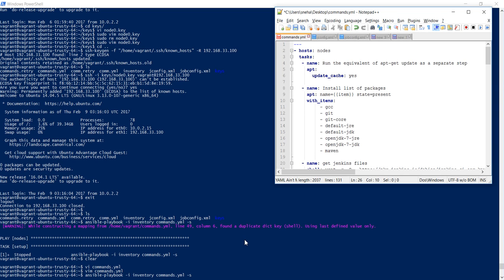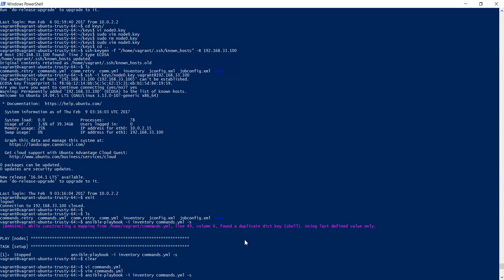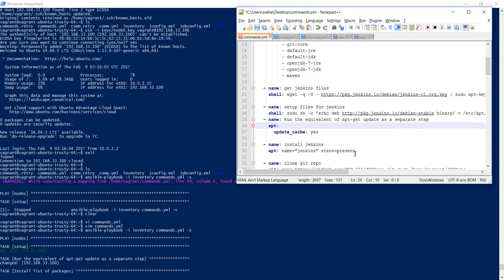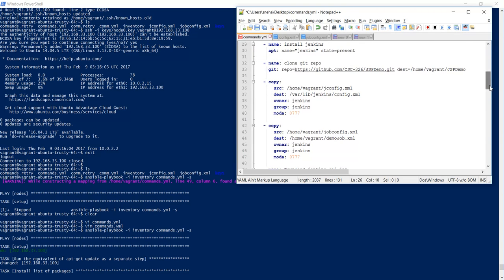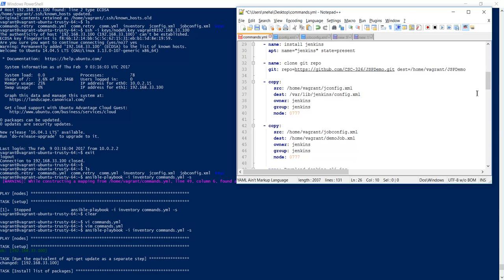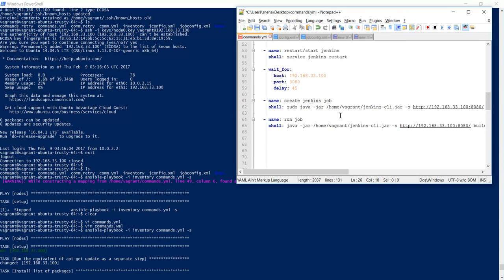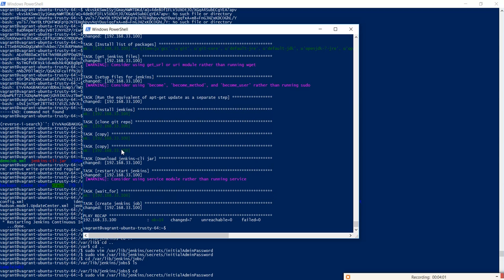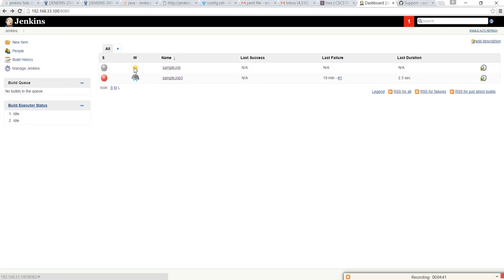ansible jenkins installation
instal jenkins using ansible and create job. Link to the required files